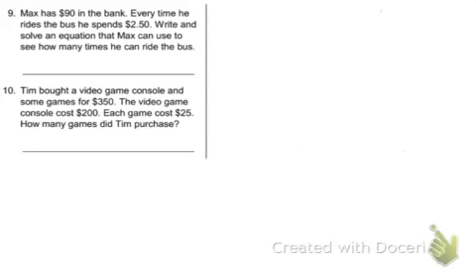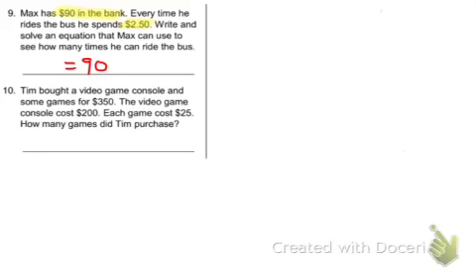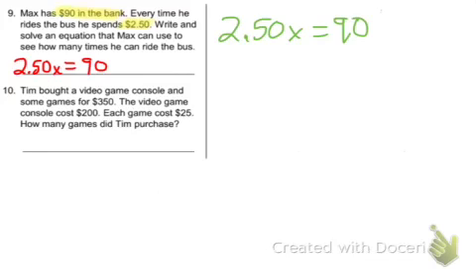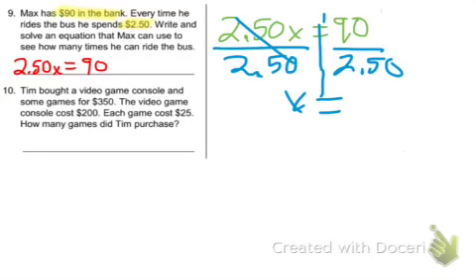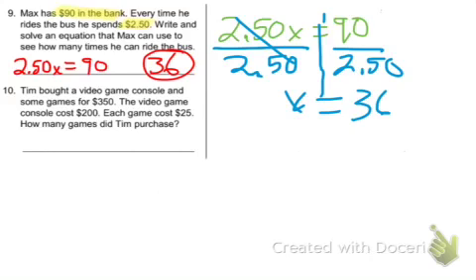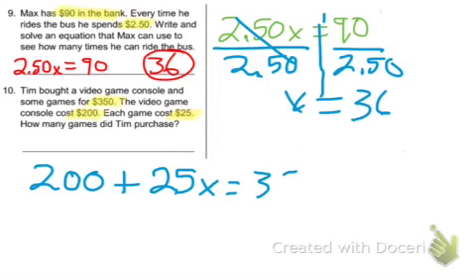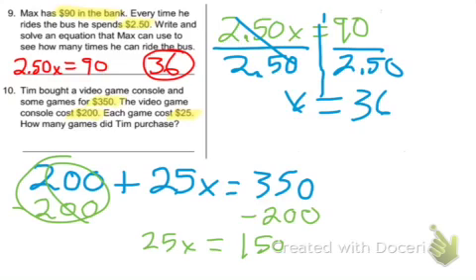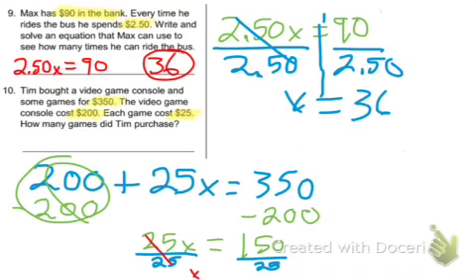7R Module 6 Study Guide Problems 9 & 10